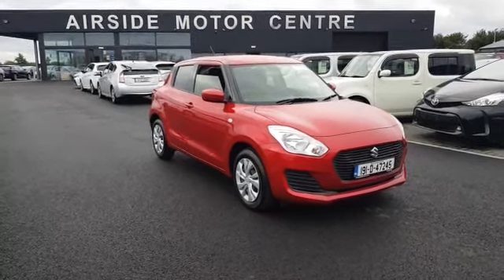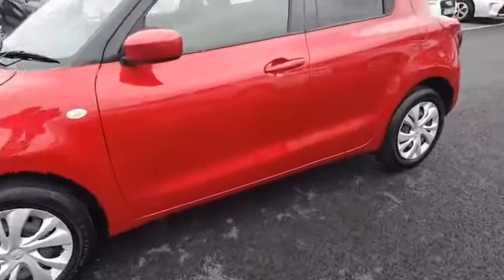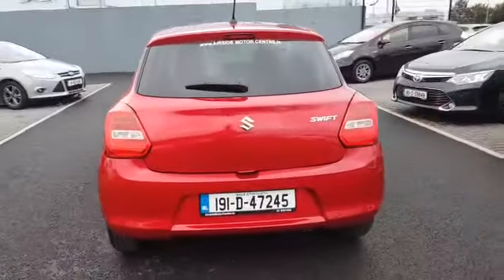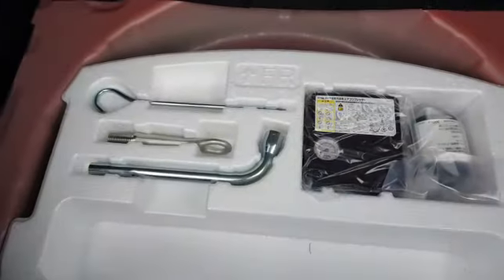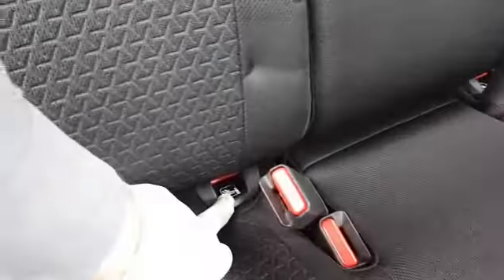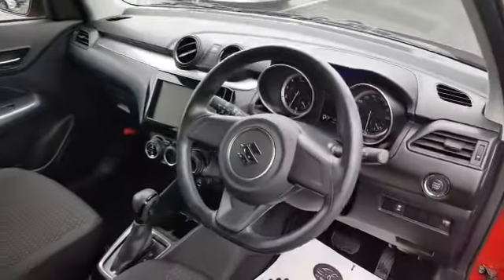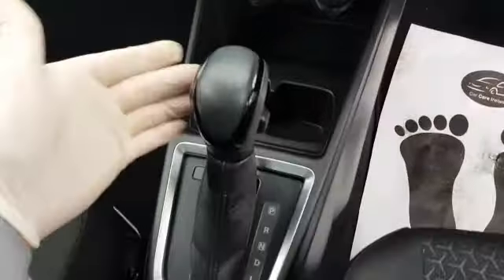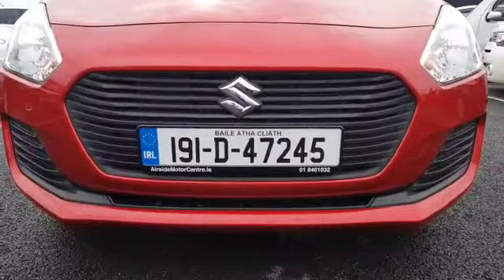2019 Suzuki Swift Automatic